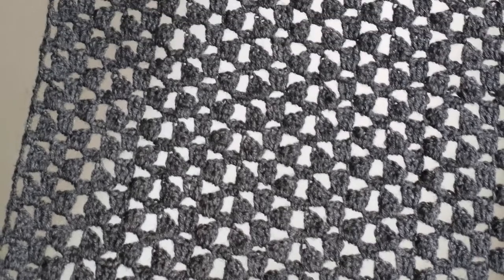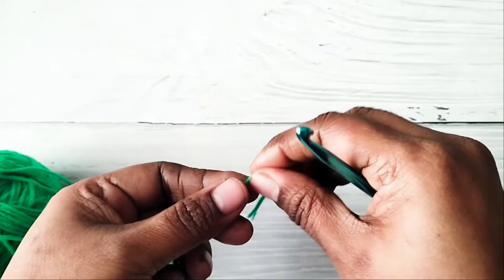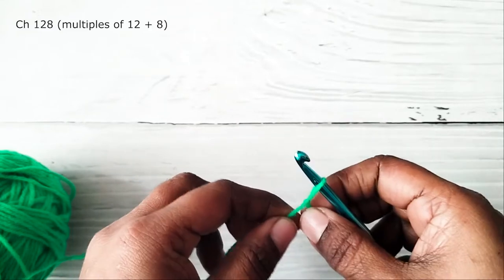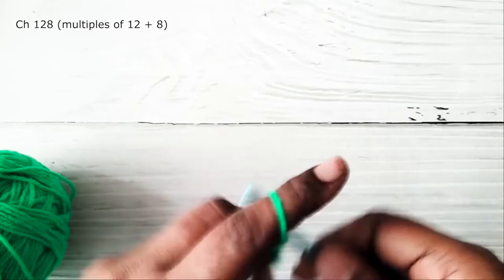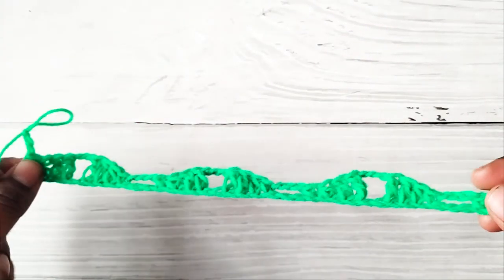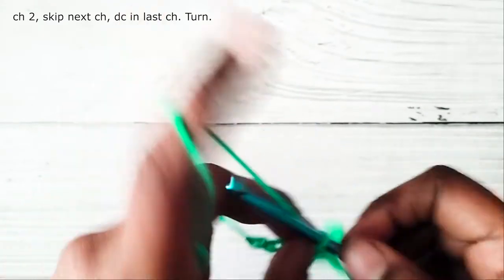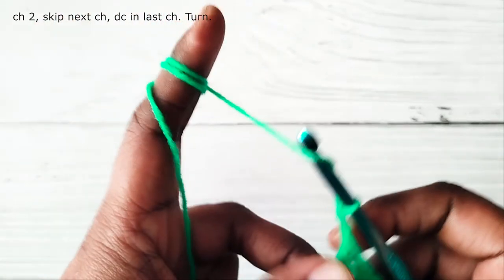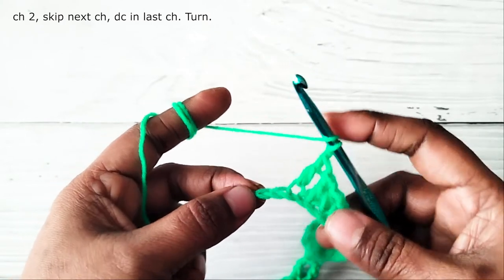Easy crochet wrap | learn to crochet an easy shawl | beginner friendly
Learn to crochet an easy beginner level shawl/wrap. It uses only basic crochet stitches like double crochet, half double crochet and single crochet.

You will need about 1400 meters of sport weight yarn and H/5 mm crochet hook to crochet this shawl that measures 18 inches wide and about 80 inches long. The length is adjustable.

Song: Luz de Luna
Artist: Juan Sánchez